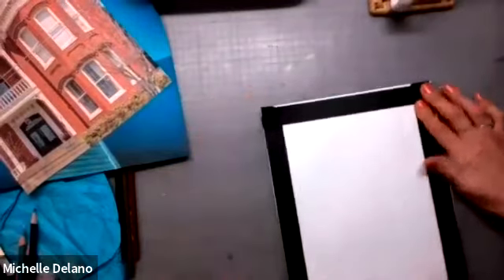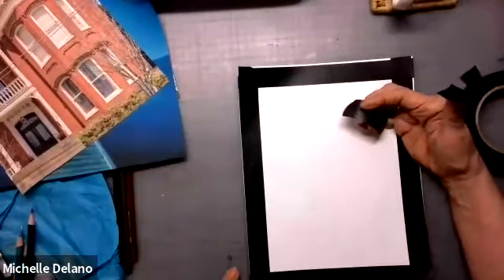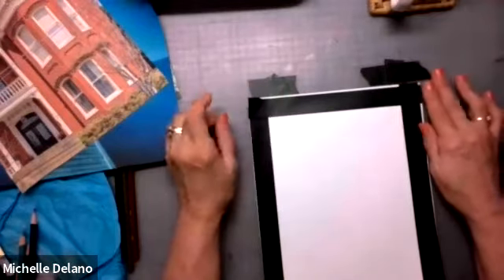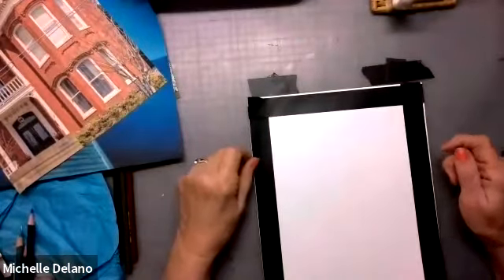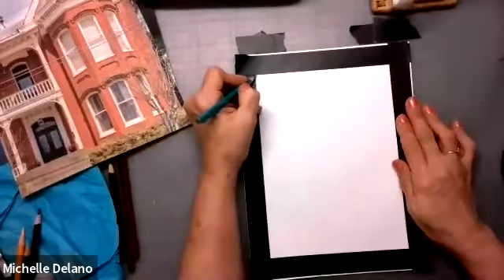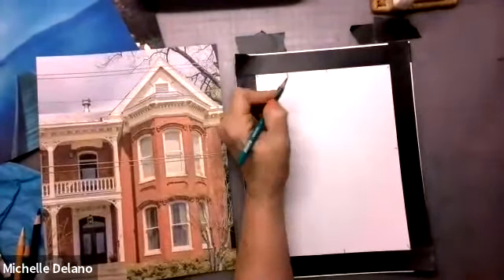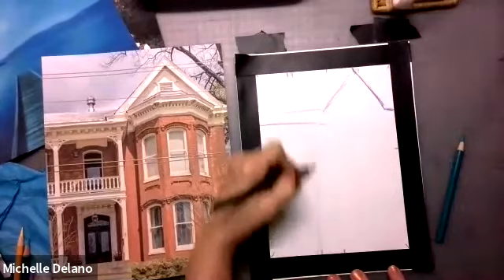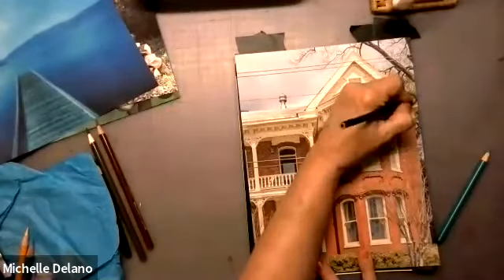It's not a blank page...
First, let's look at the basics: your paper!